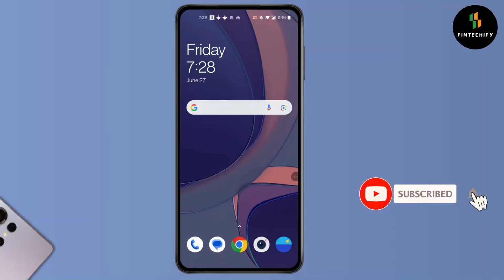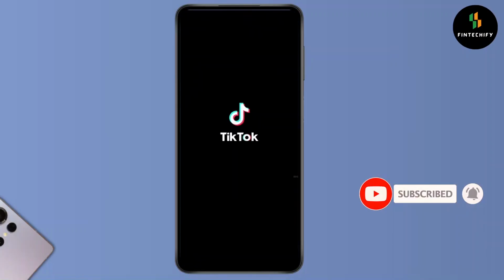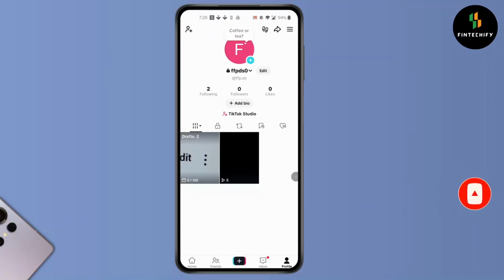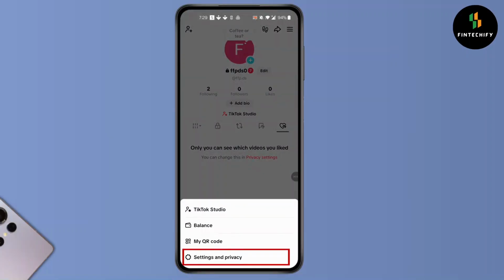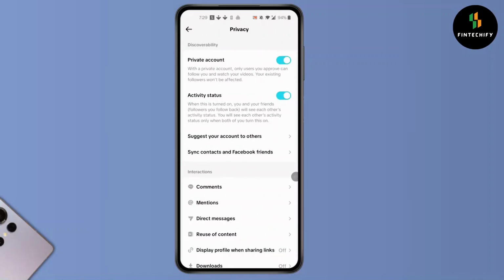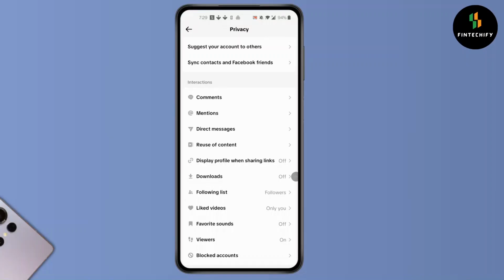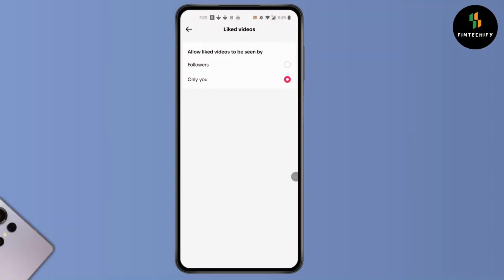How To Hide Your Liked TikTok Videos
Welcome to our step-by-step guide on "How To Hide Your Liked TikTok Videos"! If you want to keep your liked videos private or prevent others from seeing what you’ve liked on TikTok, this video is perfect for you. We’ll walk you through the simple settings and privacy options on TikTok that allow you to hide your liked videos from your profile or specific users. Whether you’re concerned about privacy or just want more control over your TikTok activity, these tips will help you secure your liked videos easily.

What you’ll learn:

How to make your liked videos private on TikTok

How to change your TikTok privacy settings for liked content

How to prevent others from viewing your liked videos

Steps to customize who can see your liked videos

How to keep your TikTok profile more secure